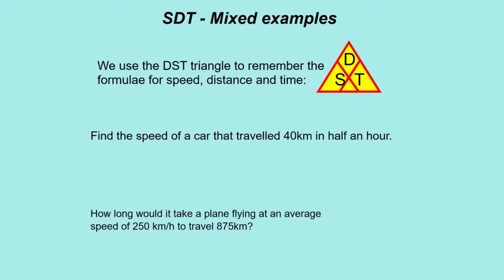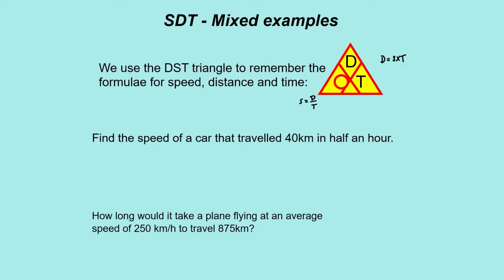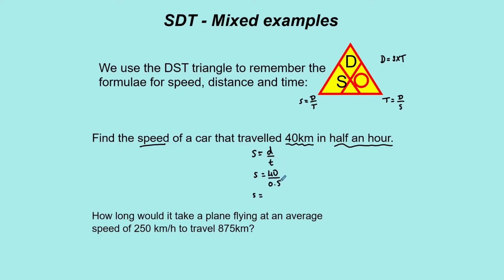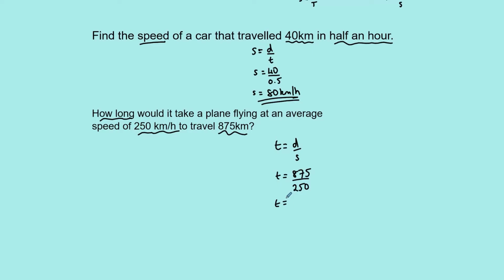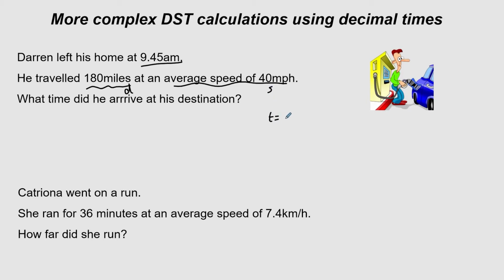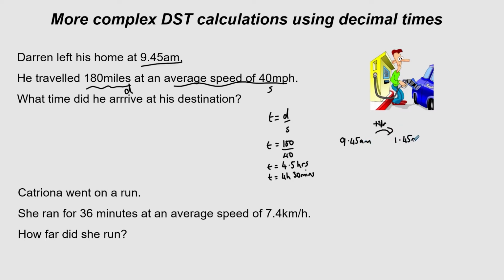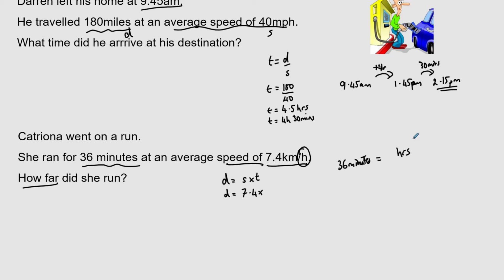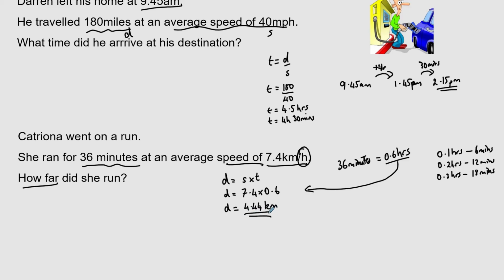Distance, Speed and Time including decimal times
This video shows you how to use the DST Triangle to carry out calculations involving distance, speed and time. There are also some trickier conversions between decimal hours and minutes.